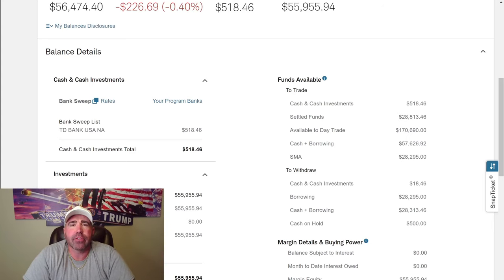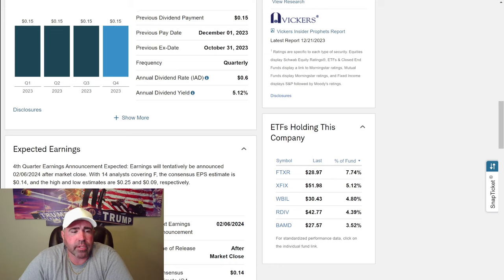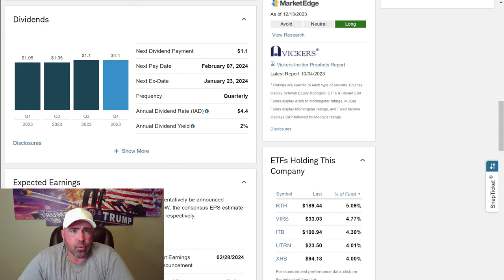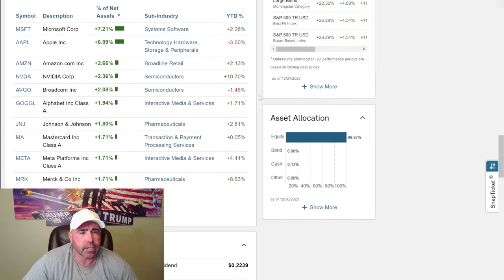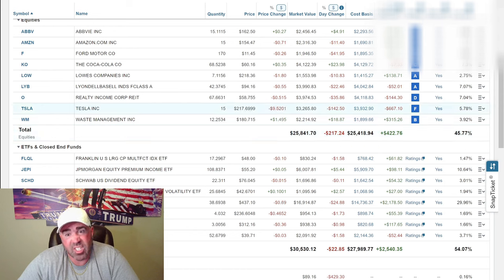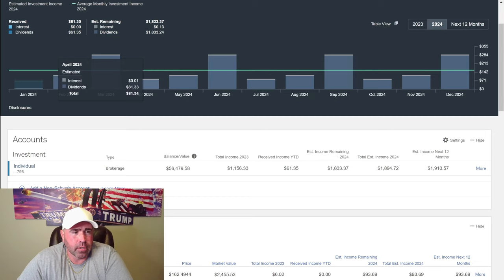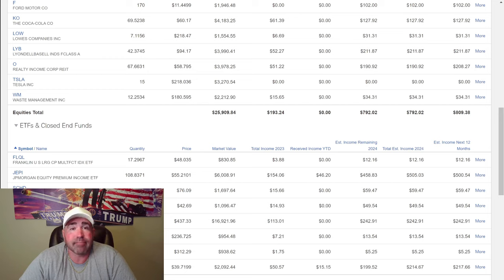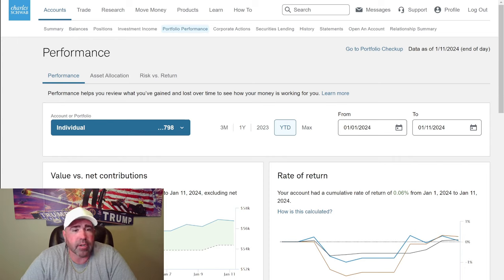Becoming A Millionaire With Dollar Cost Averaging: What's On My Shopping List?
I will be buying more stocks this week. I like to dollar cost average into the market. One day i will become a millionaire. Today i go over my dividend payouts and buy some stocks.